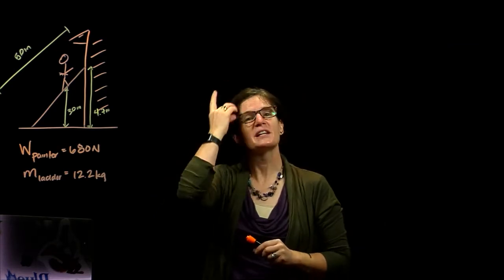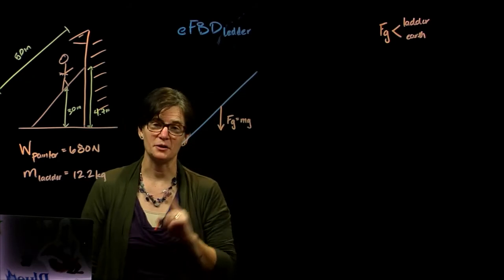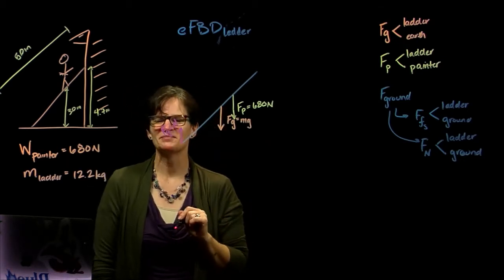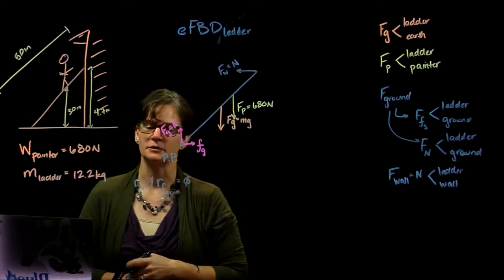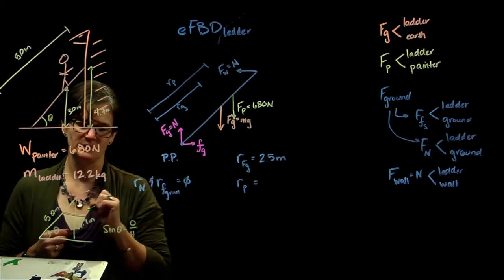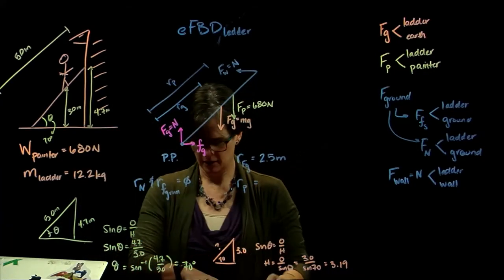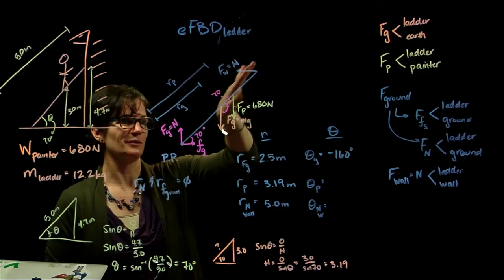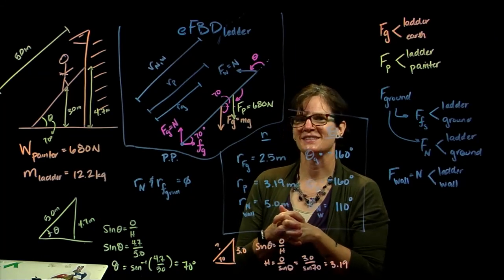Extended Free Body Diagram Example Problem - painter against a wall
Shows how to make an extended free body diagram for the following:

A house painter stand 3.0m above the ground on a 5.0m long uniformly distributed ladder that leans against the wall at a point 4.7m above the ground.  The painter weighs 680N and the ladder has a mass of 12.2kg.  Assume there is no friction between the house and the upper end of the ladder, but there is friction between the driveway and the ladder.